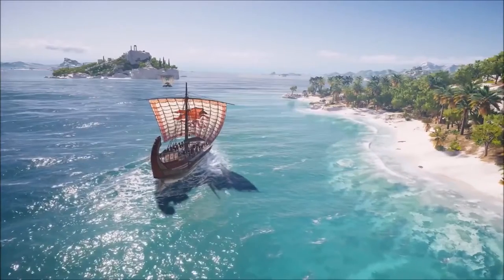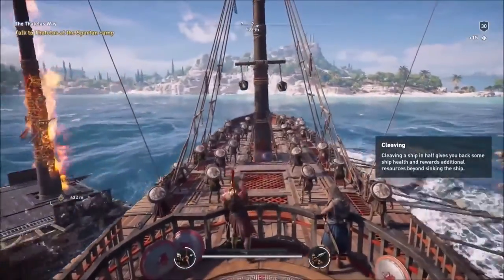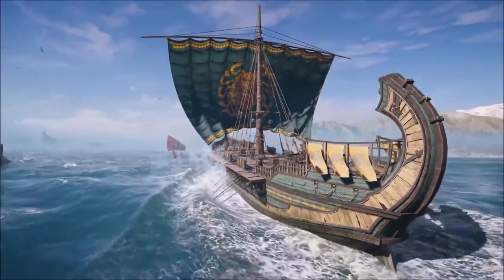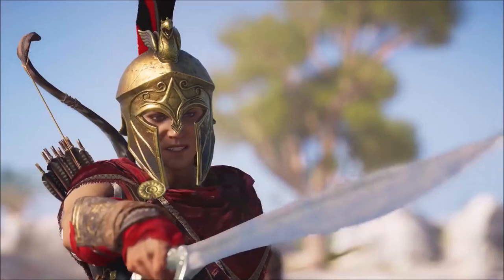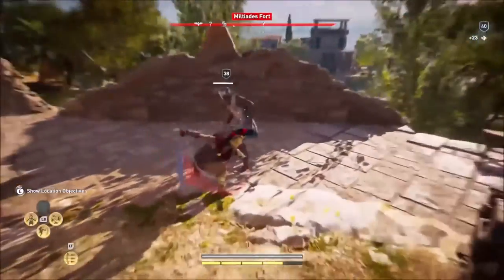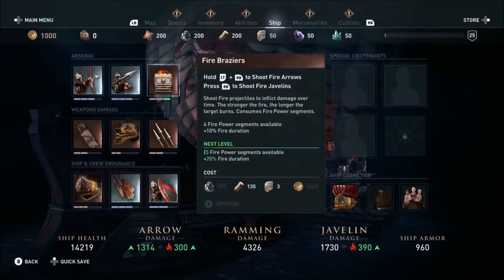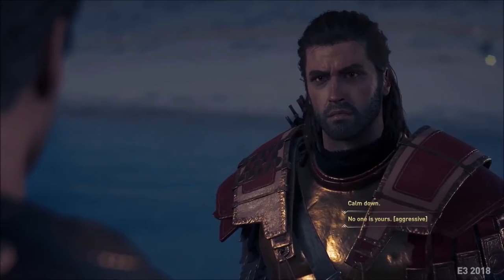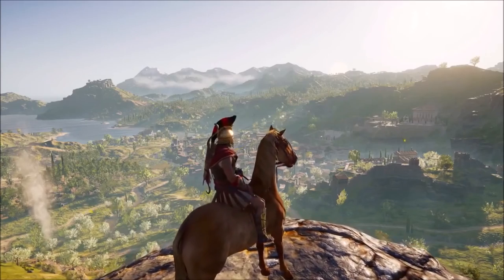ASSASSIN'S CREED ODYSSEY: NEW Gameplay Trailer (2018) PS4 / Xbox One / PC